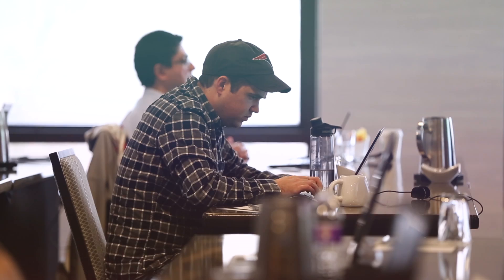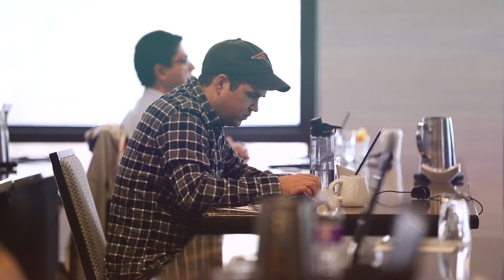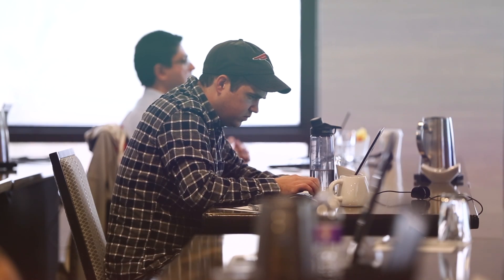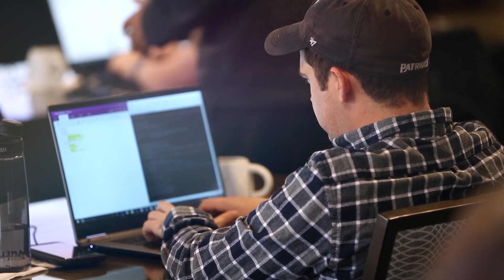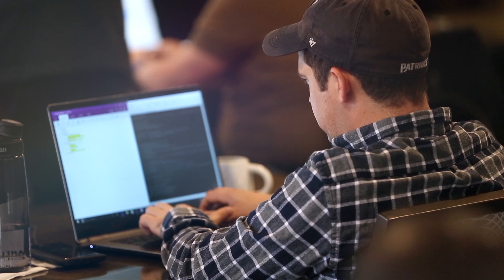INE :: CCIE Security Written Exam Bootcamp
Our entirely hands-on bootcamps are unmatched—offering five full days of in-depth, comprehensive CCIE lab exam training, taught by expert instructors with real-world experience. This Fundamentals Bootcamp is intended to serve as a jump start your journey as you begin studying for your CCIE Security Written Exam.

Make your CCIE goal a reality! Join the thousands of students who passed their CCIE written exam after participating in an INE Bootcamp.